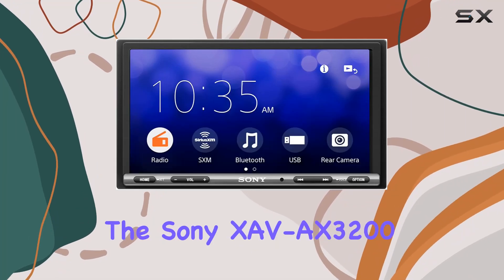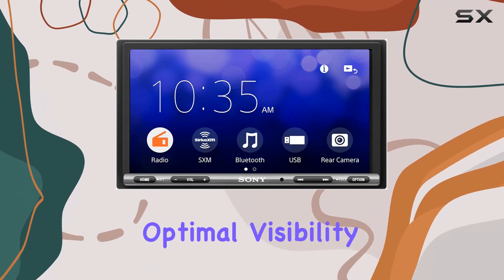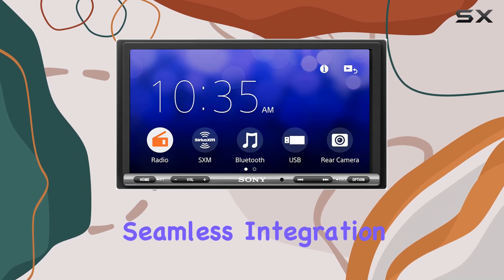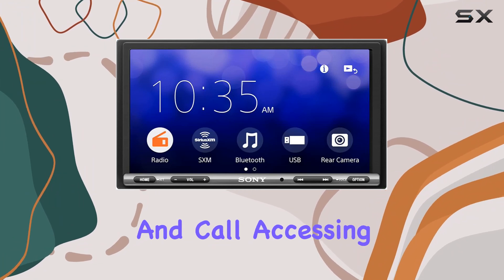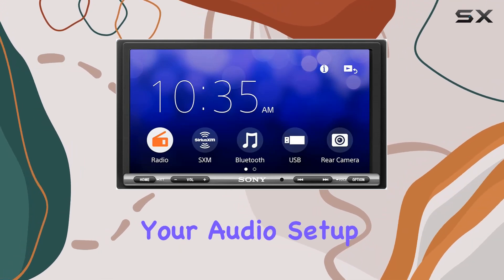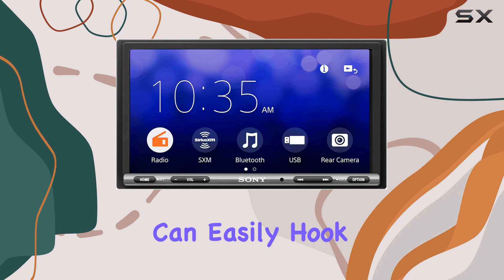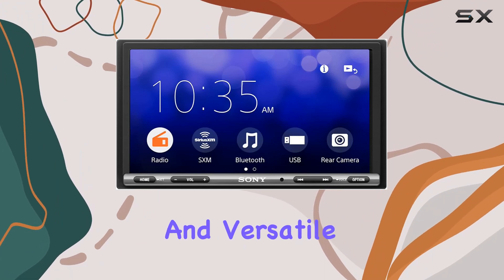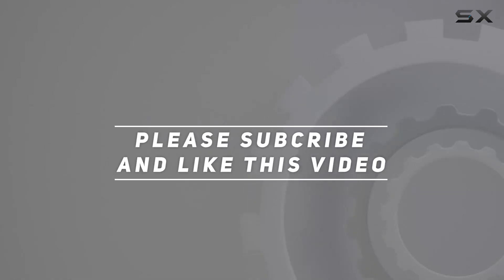Sony XAV-AX3200: The Ultimate Multimedia Receiver for Your Car!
0:00 Intro
0:06 Review

Things that we mentioned in this video:
Sony XAV-AX3200 7-Inch Multimedia : B09P9JTC8Z